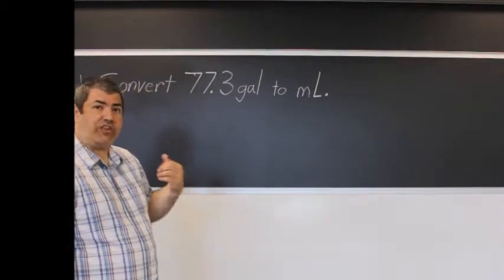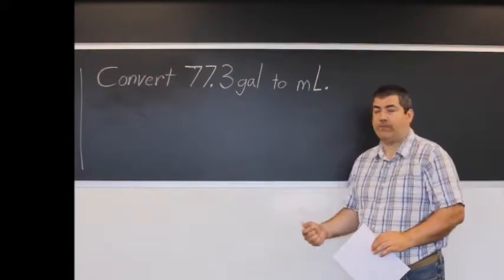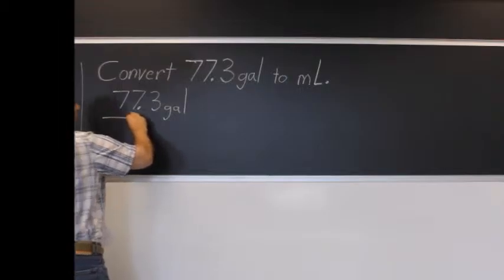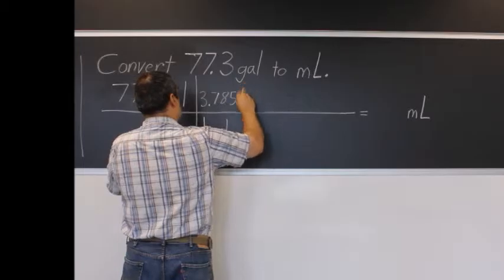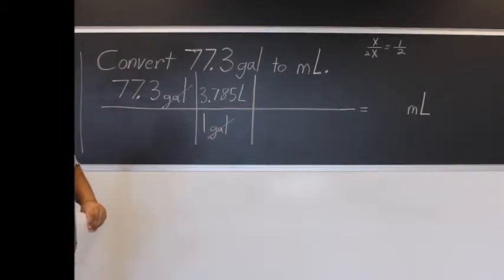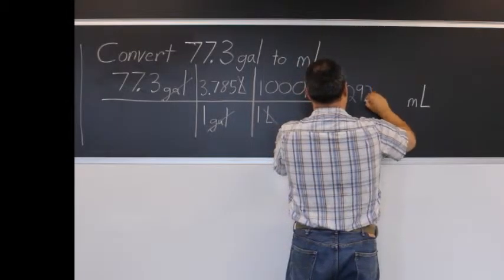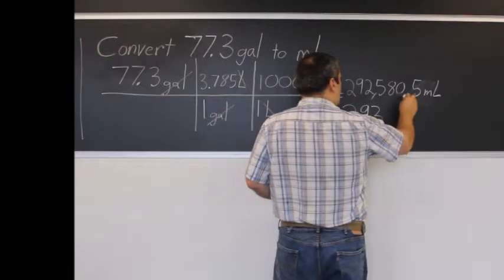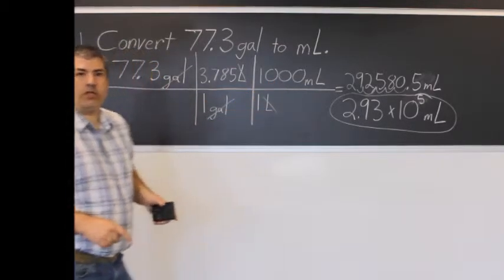CHEM101 #1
CHEM101 Radford University  In this video I work through a factor-label problem.